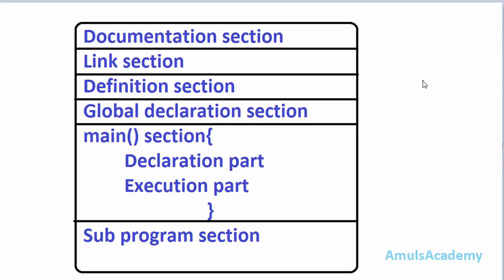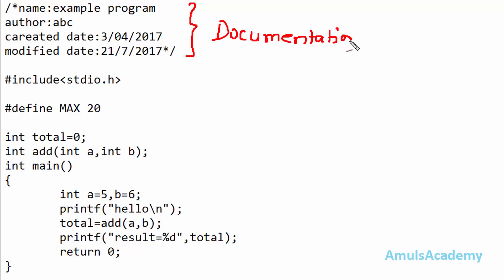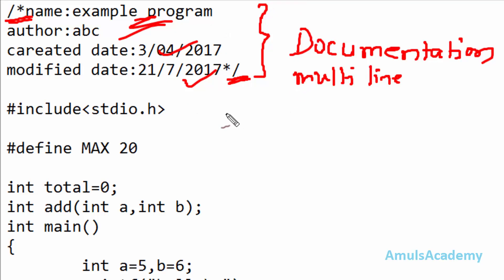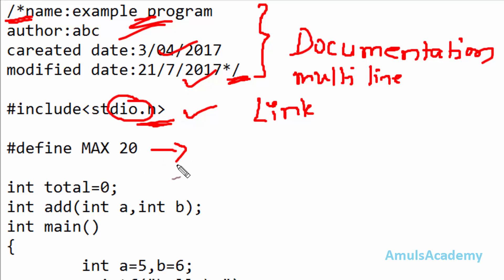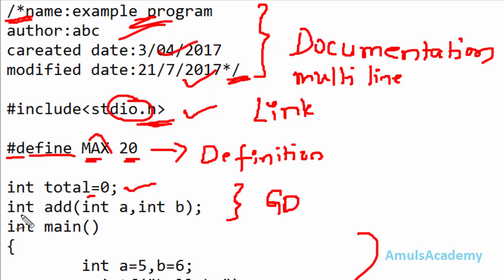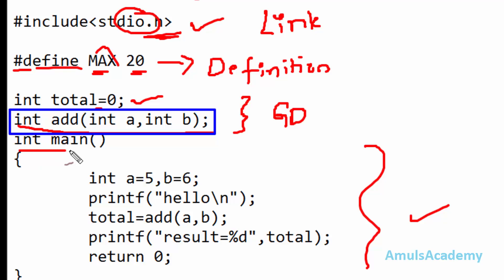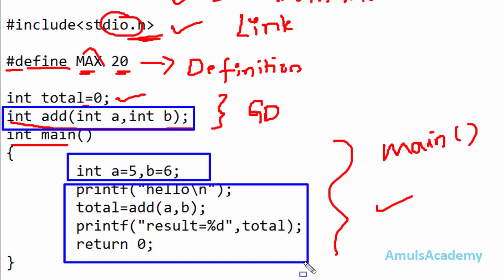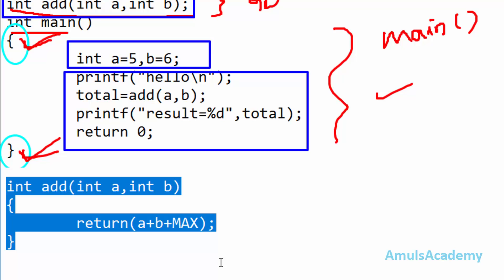C Tutorial - Basic Structure Example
In this C Programming Tutorial we will learn about basic structure of C programming language in detail with example.

Every programming language has its own rules to write program in that language we need to follow that rules.C is a structured language that is it provides some specific structure to write the program and in that six sections are there.

Here we took one programming example which contains all the section and explained them in detail.